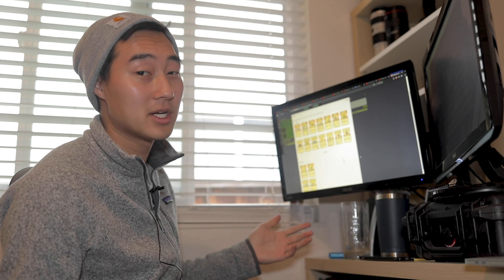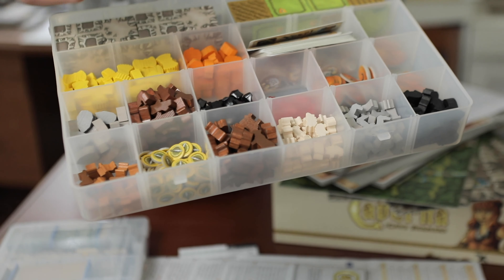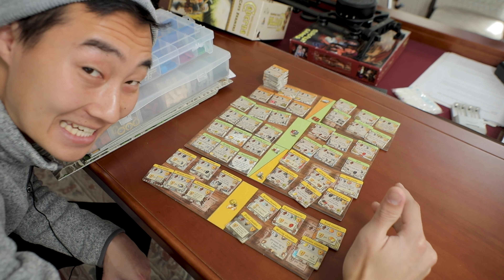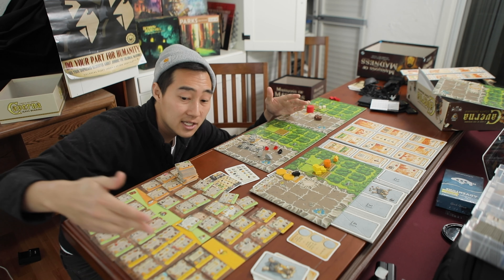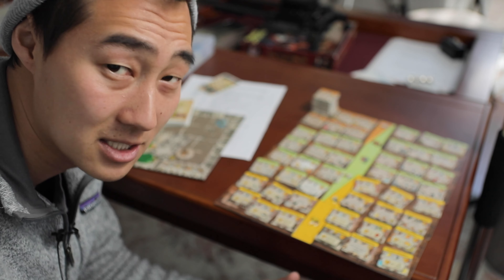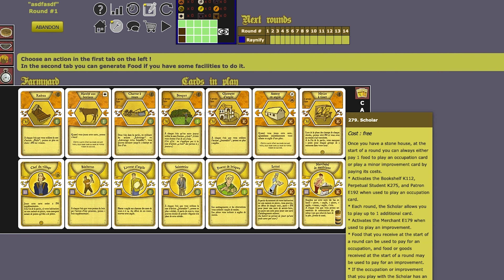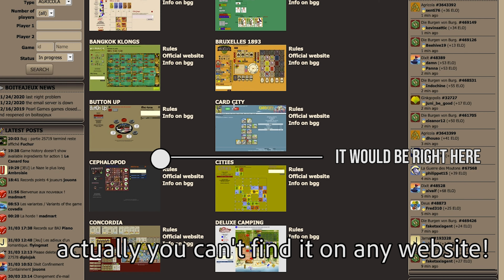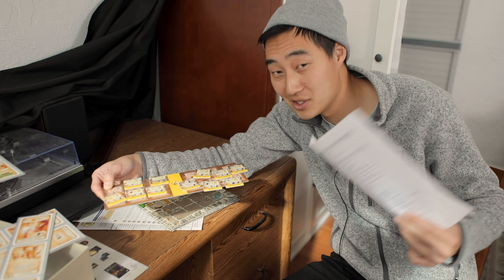How Bloat Hurts Caverna (featuring Agricola)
While undergoing his challenge to play Agricola every single day for as long as possible (currently at Day 19 at the time of this video's posting), Ashton takes a closer look at Uwe Rosenberg's other game, Caverna and why it might be held back by some of its bloat. Caverna: the Cave Farmers (published by Lookout Games) is a farm themed Euro worker placement game for 1-7 players where players assume the role of dwarves. Players will collect livestock, place tiles that represent farmland and caves, and take the automatically growing resources needed to expand. Released in 2013 and also known as a bigger, more fantasy-themed version of Agricola, Caverna has won plenty of awards and has been on the Board Game Geek top 10 list a couple of years ago.

Agricola has blown Ashton away, as he started slow and steady on the and loved the occupations, minor improvements, and how tense the game felt. It also helped that playing online went extremely quickly without any setup, and points were all automated. Agricola was awesome online (with an actual ELO system), but Caverna cannot be found in any website to play! And so Ashton had to delve deeper on why Caverna doesn't get the same love. Playing Agricola after having owned Caverna for 6 years really shed some light on how Ashton perceived both of these games, so he had to make a video on his thoughts.

After being inspired by Root's designer Cole Wehrle on his post on BGG about Caverna, Ashton wanted to look into why the bloat in the form of buildings hurts the Caverna experience, namely for competitive reasons. Because its not very competitive, the game lends itself into being a sandbox experience, or social group puzzle, and then doesn't get played again.